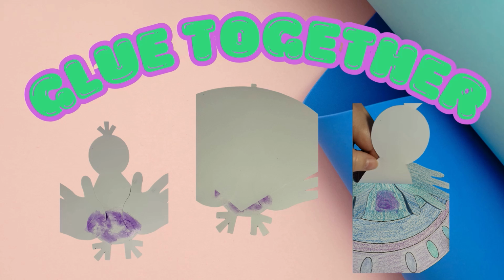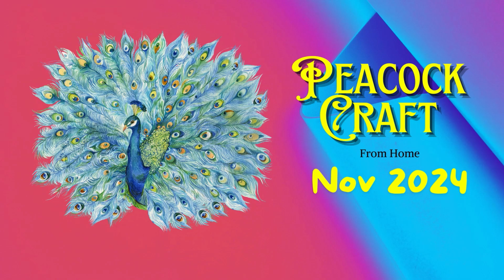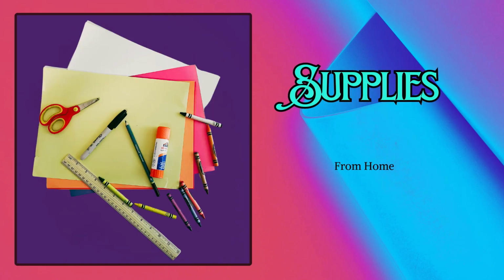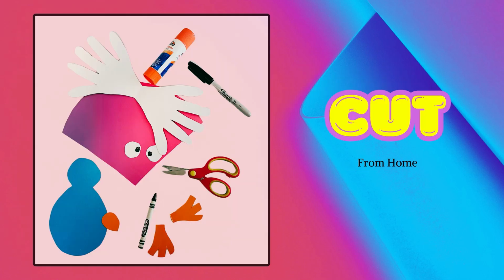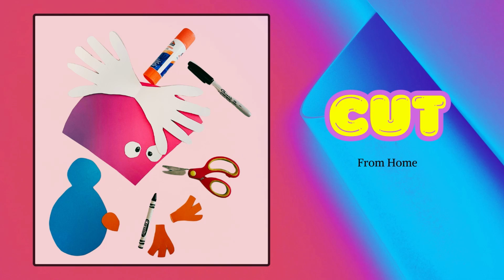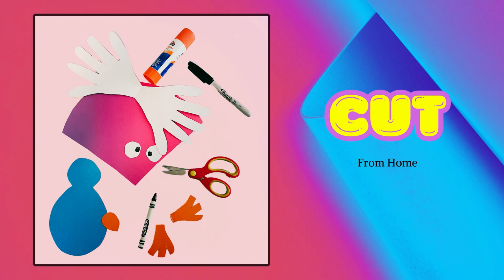5 to 10 Crafting Series: Handprint Peacock Craft (Nov 2024)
This series is geared for ages 5 to 10, but all ages are welcome.  Join Ms. Eileen and Ms. Venus as they show you how to make an “'Handprint Peacock” craft using a kit and materials that you might find around your house.  Ms. Venus is using the "kit" that you may pick up at the Dearborn Heights Library in November 2024.  Ms. Eileen is using materials that she found around her house.  Check back for future crafting videos.